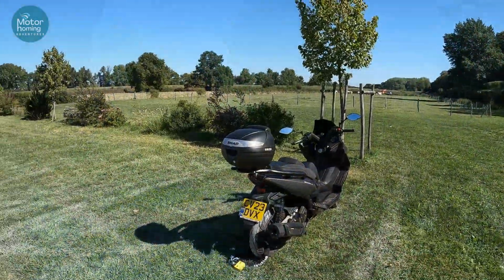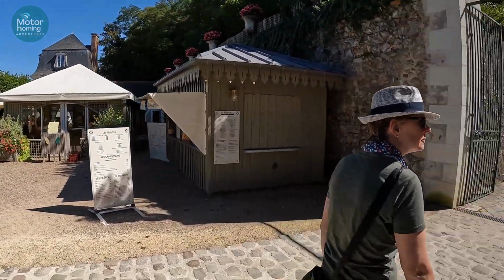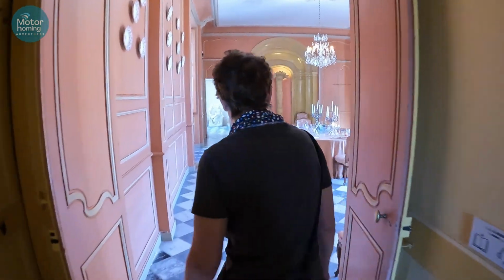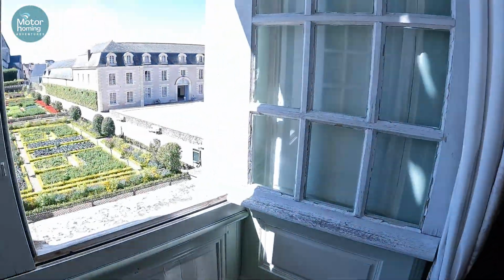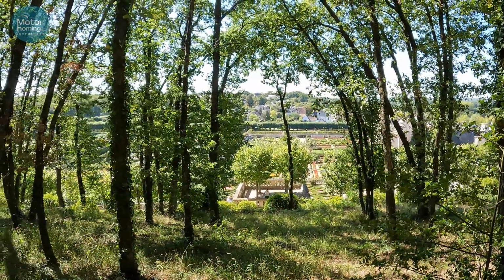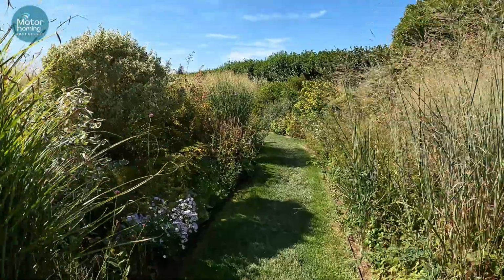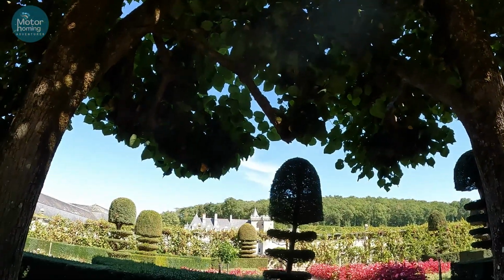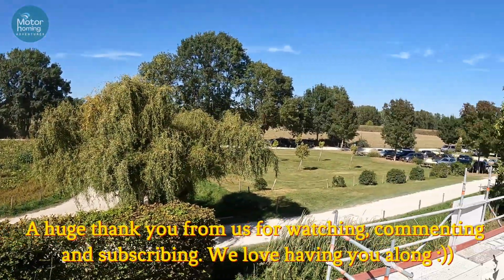Autumn Adventures by Motorhome '23 : Part 3 - A trip to the truly breath-taking Chateau Villandry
A very warm welcome once again to our channel. Thankyou to our new and existing subscribers and fasten your seatbelts for our Autumn Adventure, it's great to have you along !! :)

We're off again and this trip will take you to Atlantic coastlines, stunning French towns and villages, the beauty of the French Alps and everything in between!

In Part 3 we visited the incredible Chateau Villandry which really is a 'must see' if you are planning on being anywhere near this area of the Loire Valley - just West of the city of Tours. What a breath-taking place with many many 'wows' round every corner !!

This series of films follows our 2023 6 week trip to France in our A Class 2021 Mobilvetta K-Yacht 79 Teknoline, towing a small trailer on which we now have 'Peggy', a 2023 Lexmoto Pegasus 300cc scooter :)